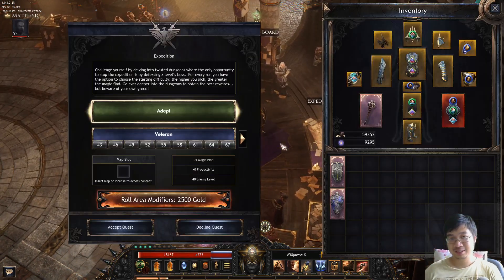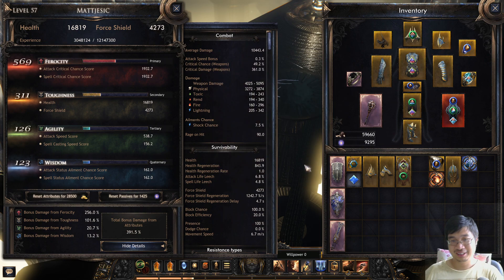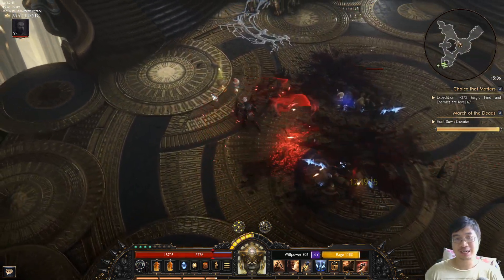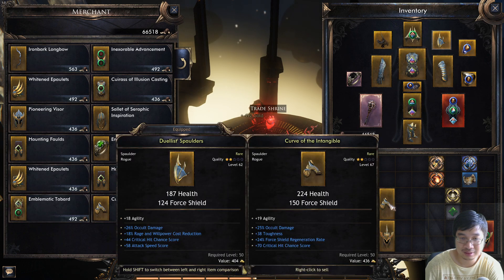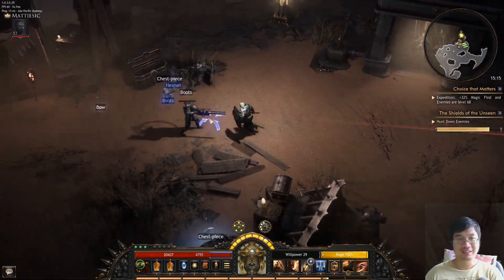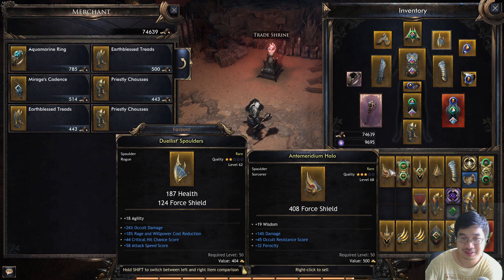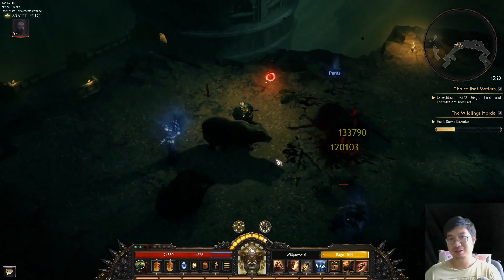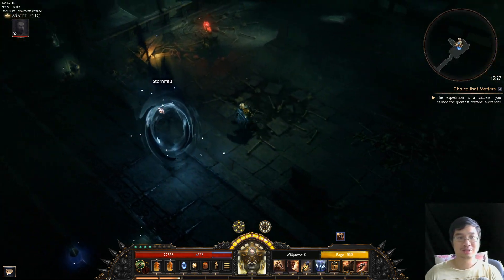Wolcen - DOUBLE Unique Drop Chest! | End Game Loots & Farm Gameplay!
Wolcen - DOUBLE Unique Drop Chest! | End Game Loots & Farm! Story & End game with our first Melee class! Lets discover & Learn everything about the game together! = )
Highlight Time Stamp: 2:32
Everything you should know about Wolcen When Starting The Game!
The New Diablo 3 + POE ARPG is Out!
We Will Be Streaming, and Making Guides, Builds & TIps as We Go Through The Story & End Game With Daily Guides, Game-play and Tips!